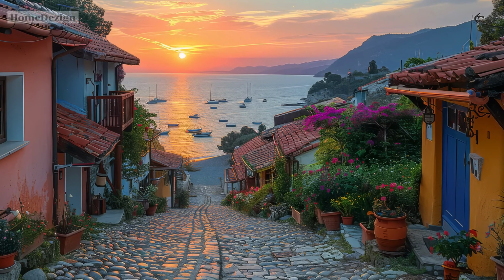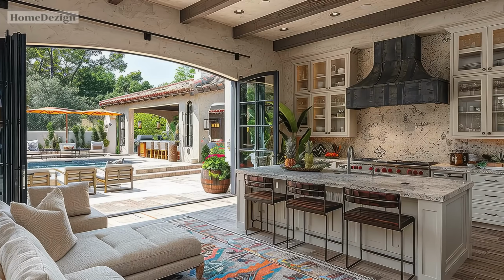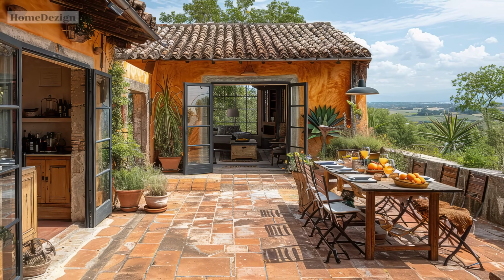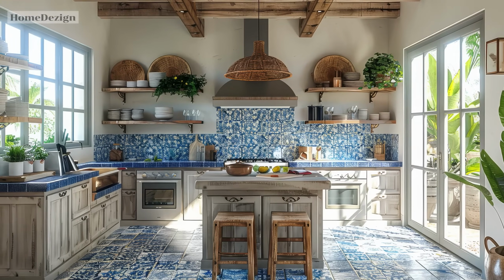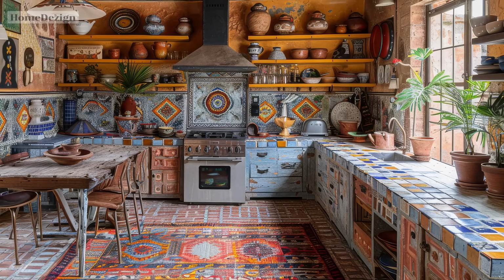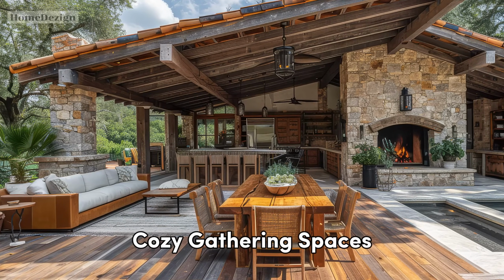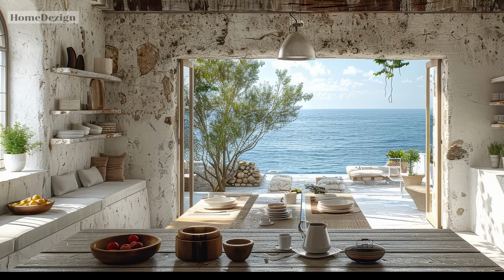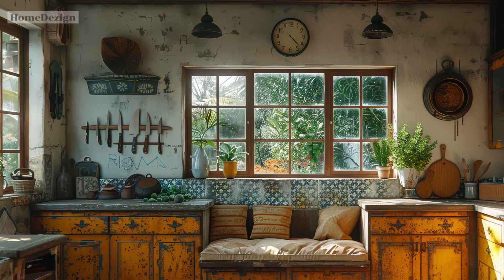The Mediterranean Kitchen Style Infused with Rustic Elements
Welcome to @HomeDez channel! In this captivating video, we delve into the enchanting world of Mediterranean kitchen design, enriched with rustic elements. Join us as we explore how the warmth of Mediterranean hues, the embrace of natural materials, and the charm of rustic accents converge to create kitchens that are as inviting as they are stylish.

Discover the timeless allure of terracotta tones, the rustic elegance of reclaimed wood, and the artisanal craftsmanship of hand-painted tiles. From open shelving adorned with heirloom cookware to cozy gathering spaces that beckon friends and family, we unveil the secrets to infusing your kitchen with Mediterranean charm and rustic sophistication.

Whether you're a seasoned design enthusiast or simply seeking inspiration for your next kitchen makeover, this video is your ultimate guide to creating a space that celebrates tradition, authenticity, and the simple pleasures of home. Get ready to be inspired, captivated, and transported to the sun-drenched shores of the Mediterranean as we unlock the beauty of "The Mediterranean Kitchen Style Infused with Rustic Elements."